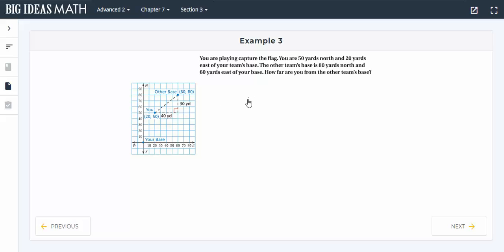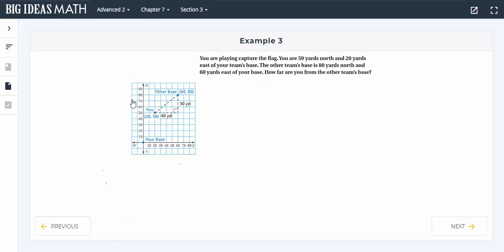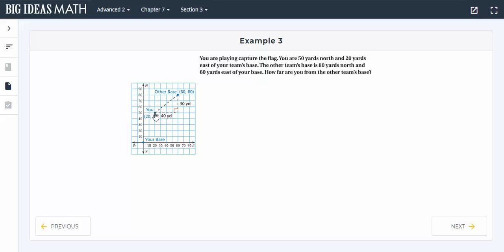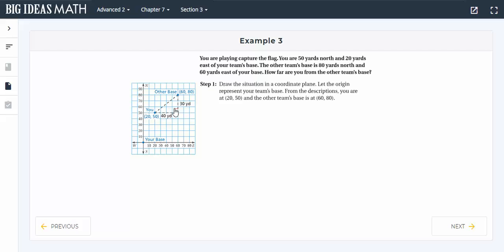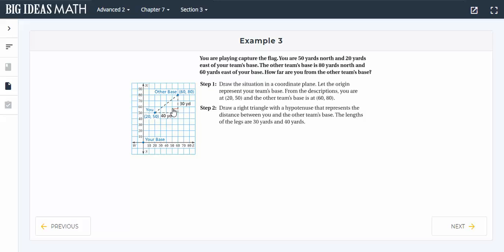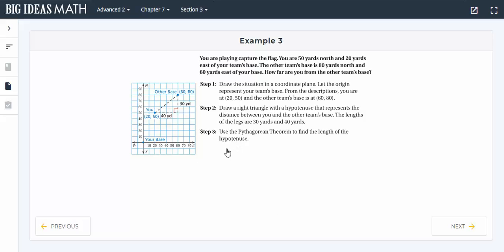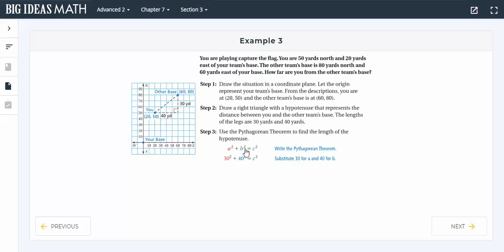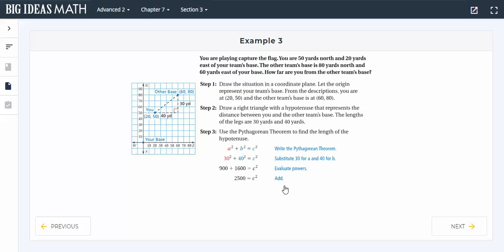7 3 example 3 video